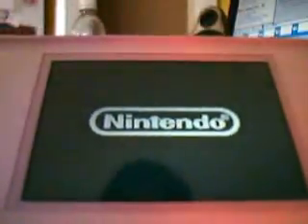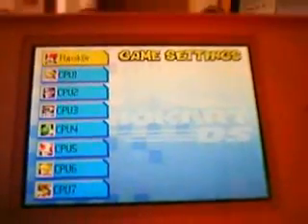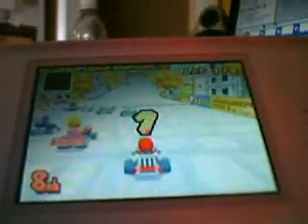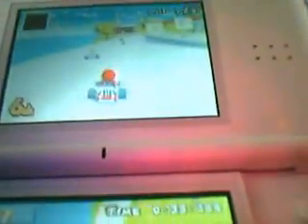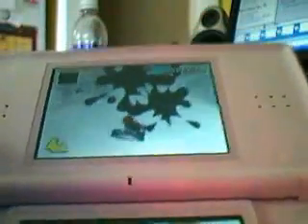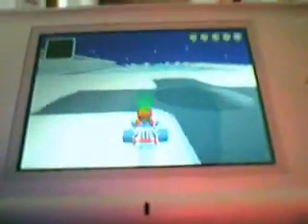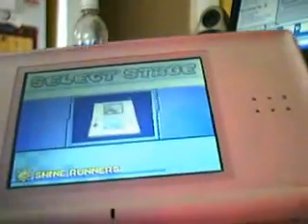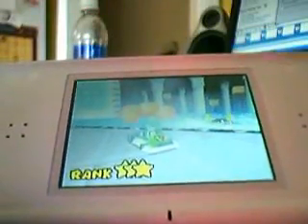MKDS review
I would have had this sonner but it was ten minutes long and rejected so redo same with 3 on 3